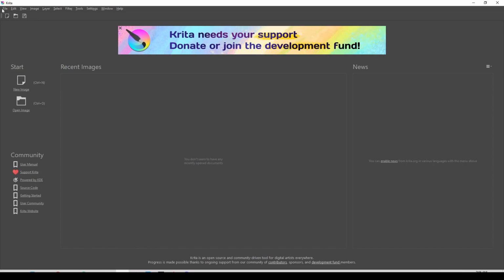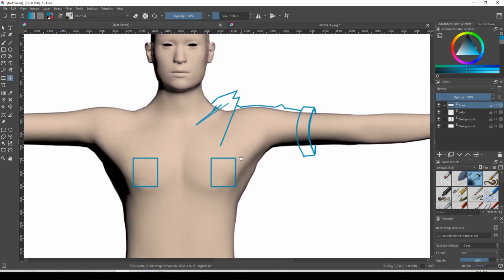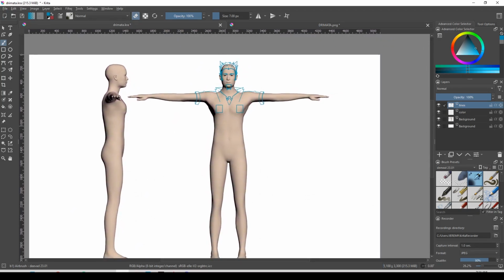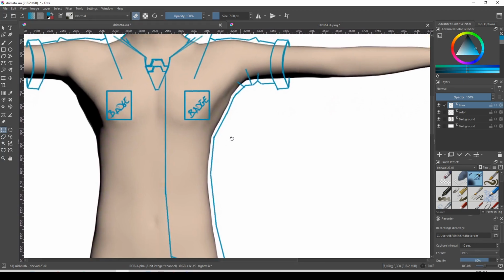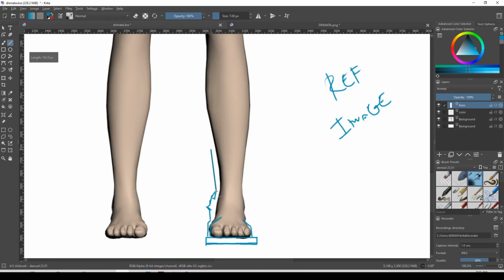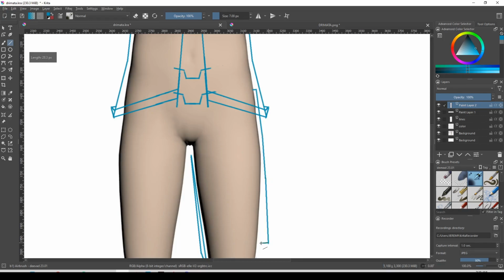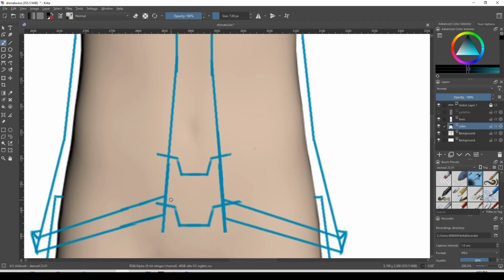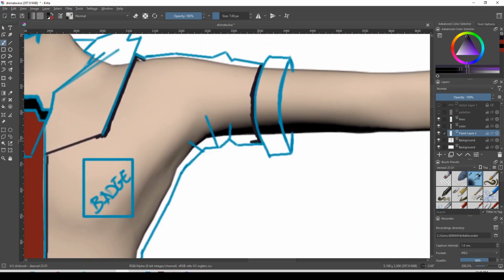Jeremys worklow from idea to 2d image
next in the series i will take the finished product at the end and make it in 3d.